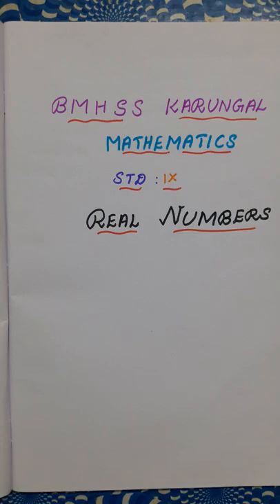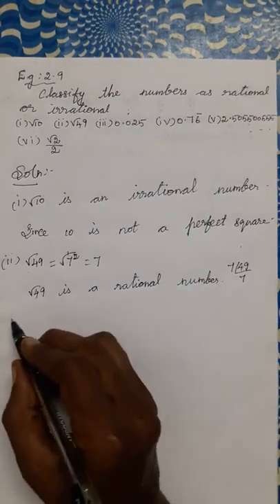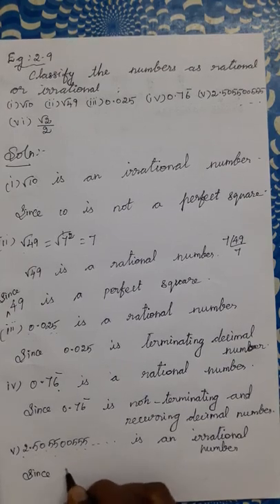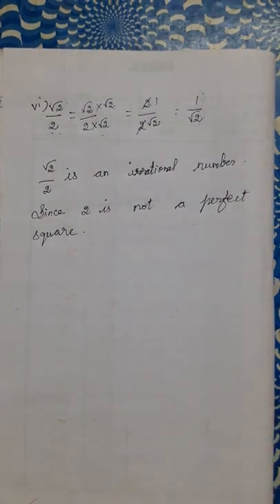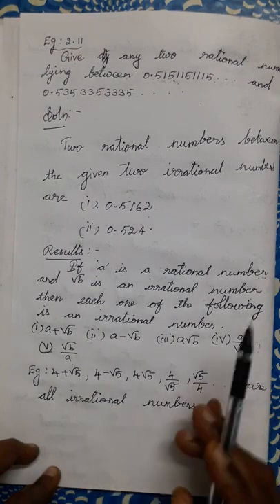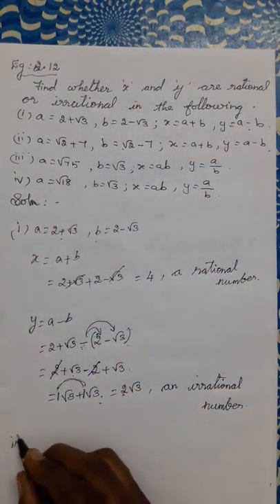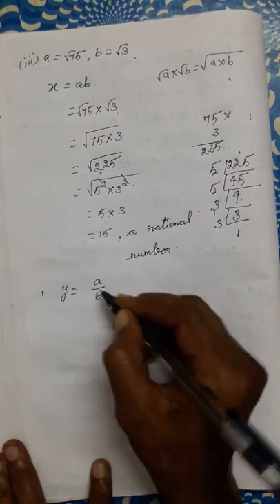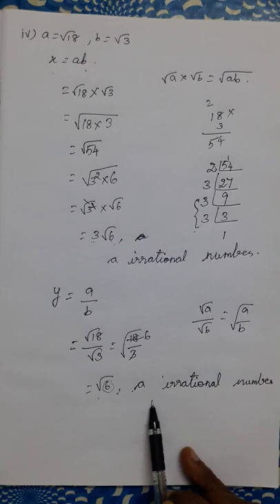Grade IX - Maths || Real Numbers 12/09/2020 || Online Class, Bethlahem Matric School